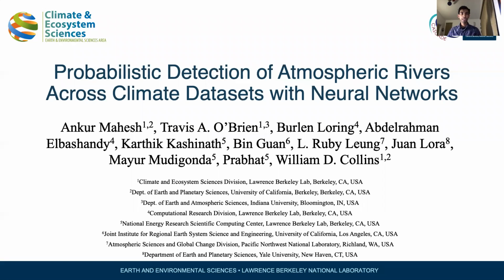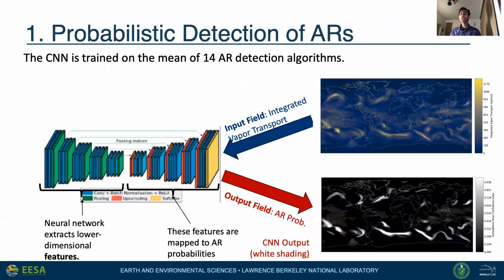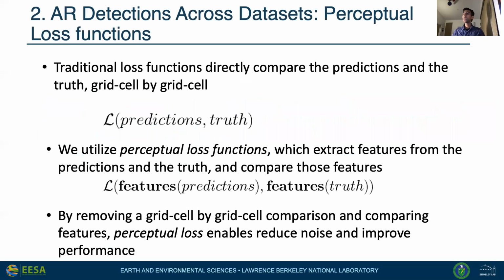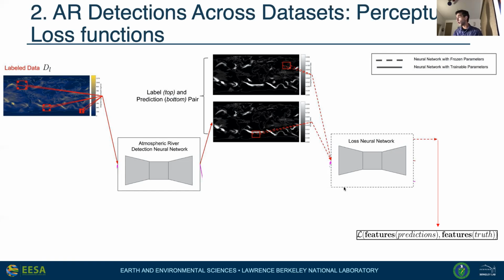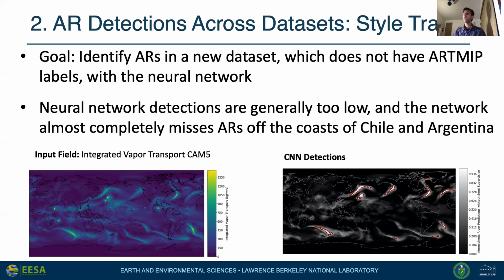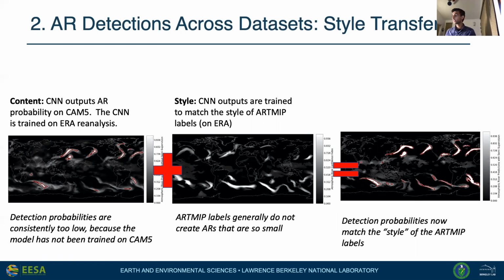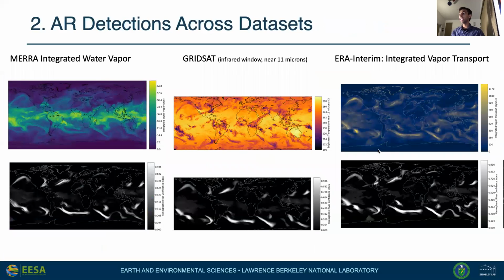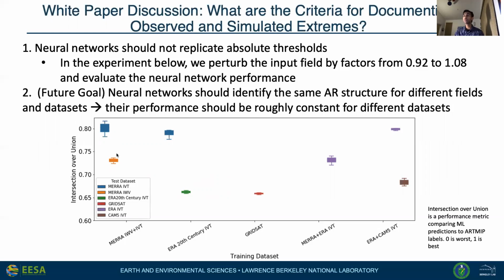Mahesh Ankur extremes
Presentation from the October 2020 RGMA PI Meeting: Extremes and Impacts.